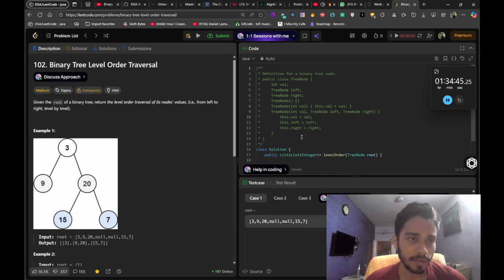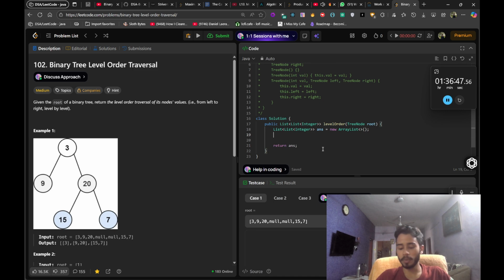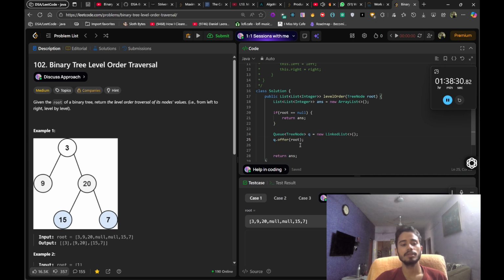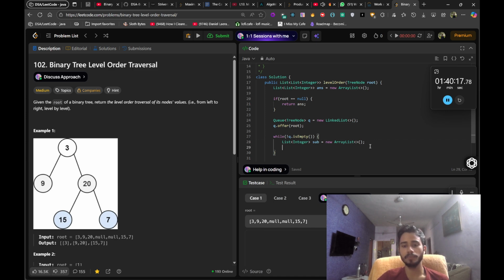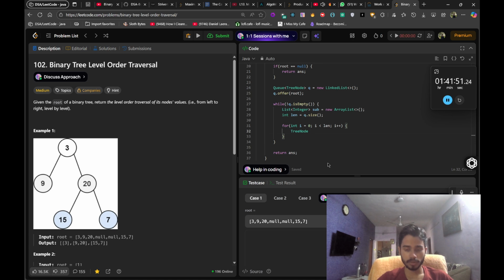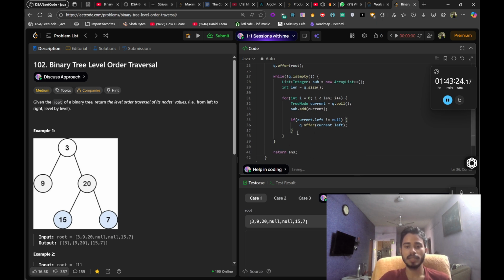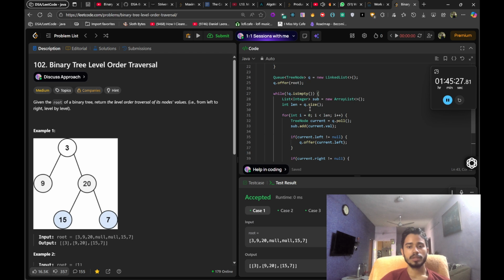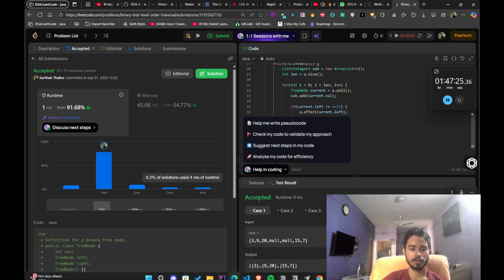preparing for 2026 recruitment LC - 102 Binary Tree Level Order Traversal